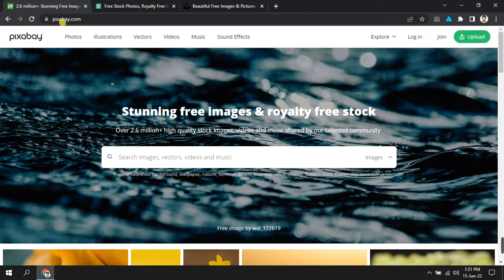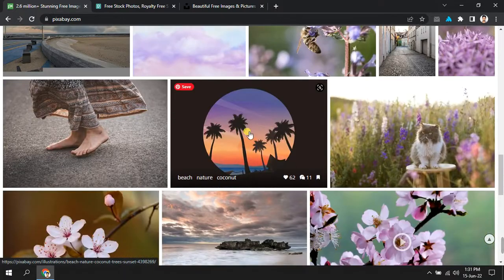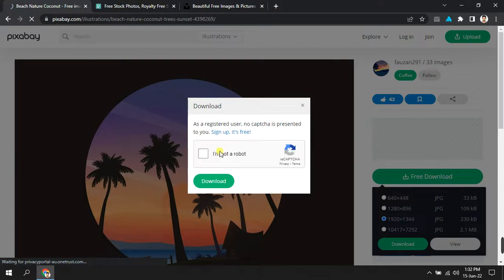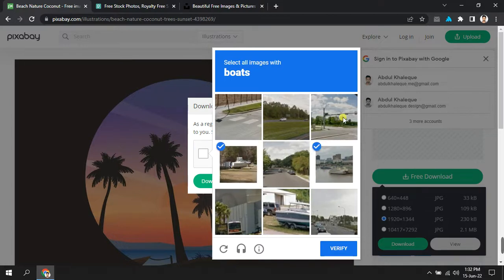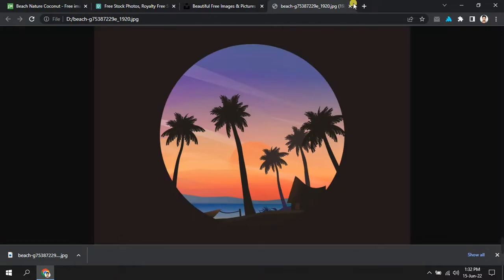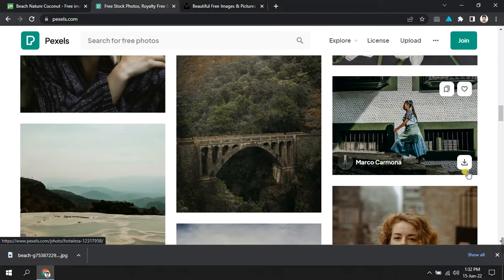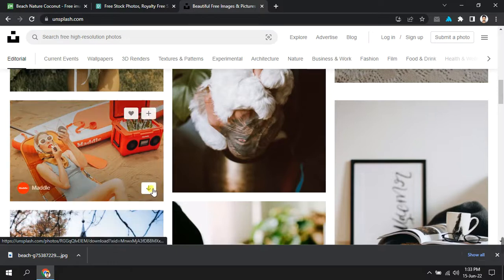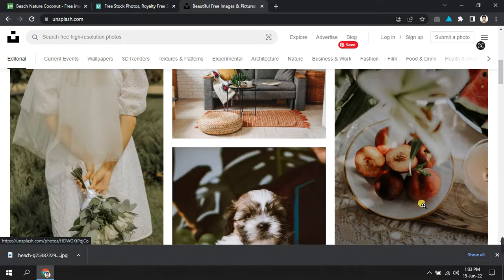High Quality Free Image Download Website for UI/UX Designer or Graphics Designer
In this video, I show High Quality Free Image Download Website for UI/UX Designer or Graphics Designer